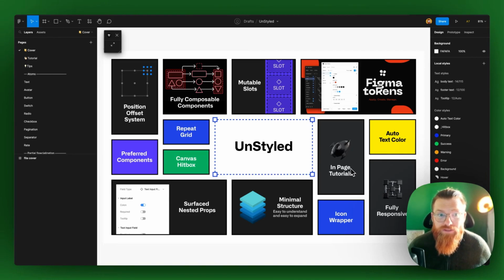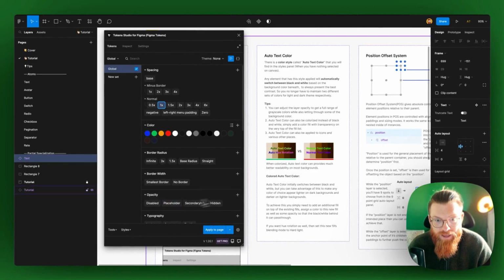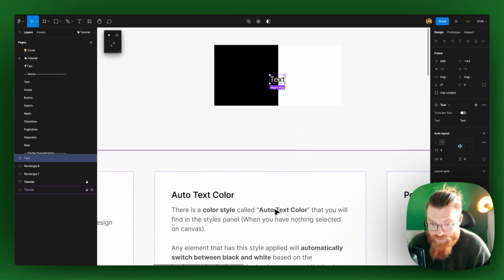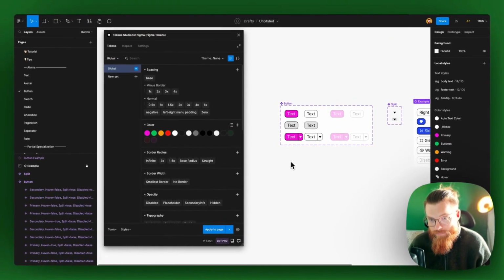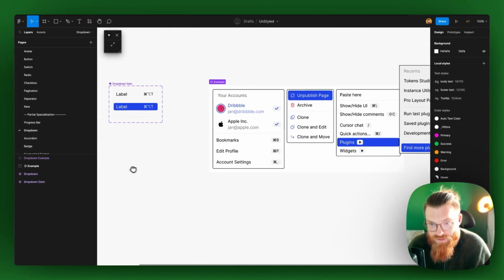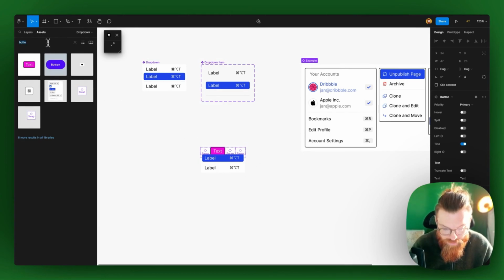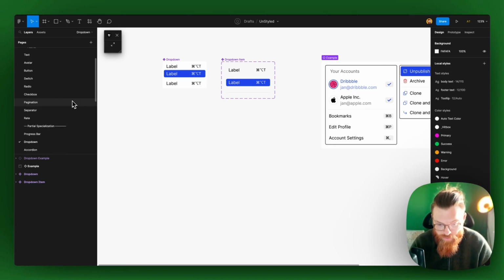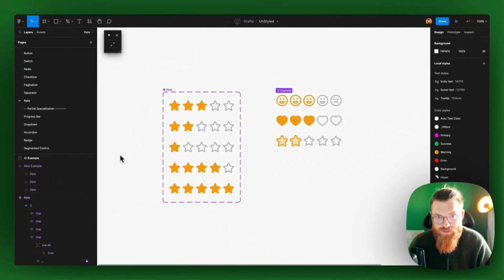Unstyled - This Design System is Crazy